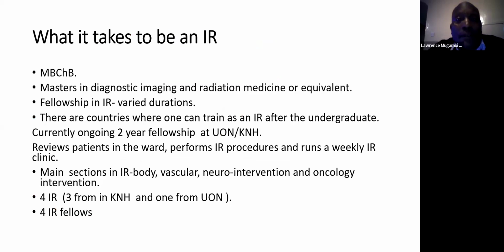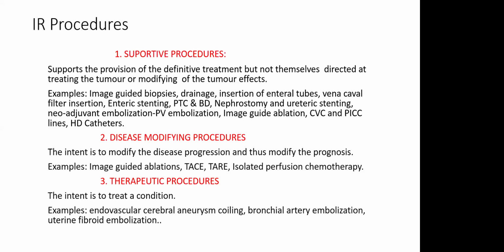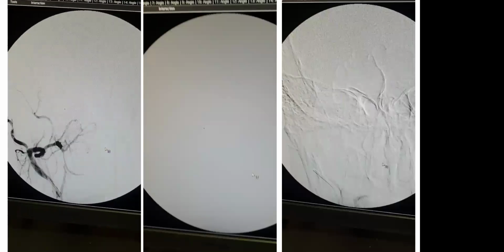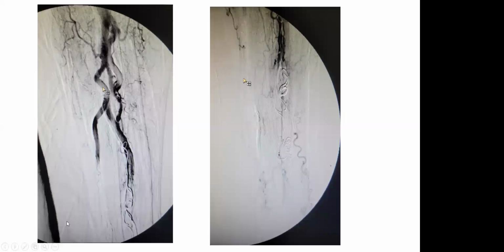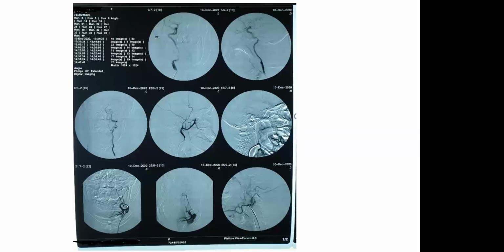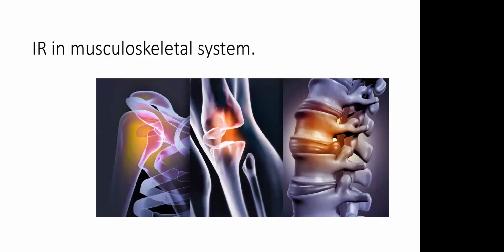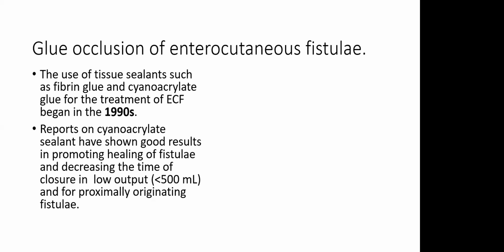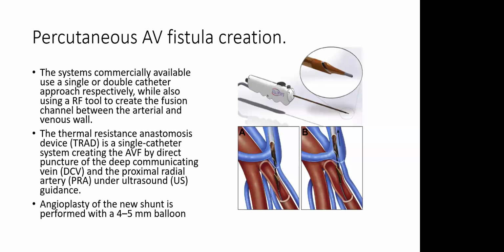Interventional Radiology in Patient Care.